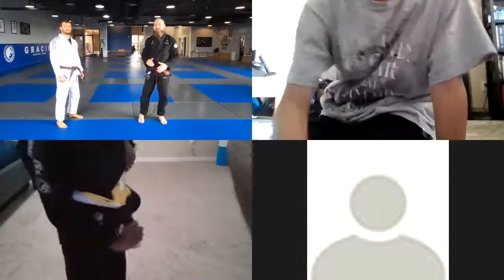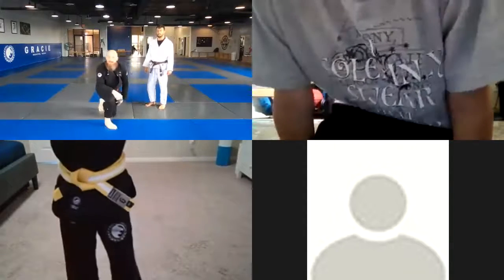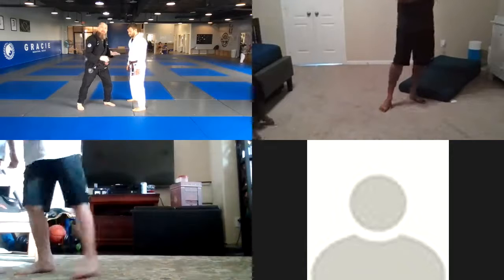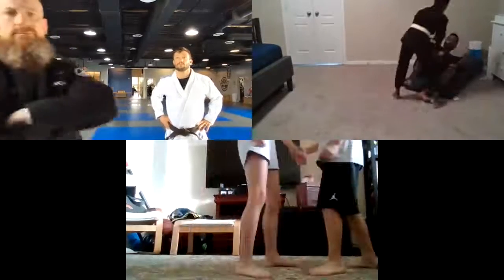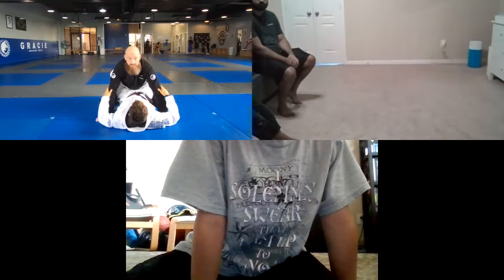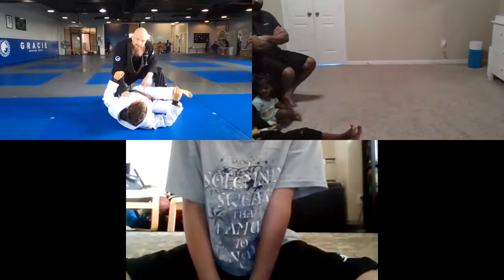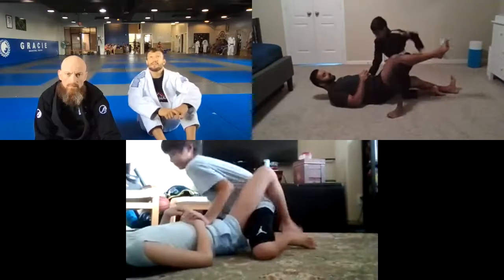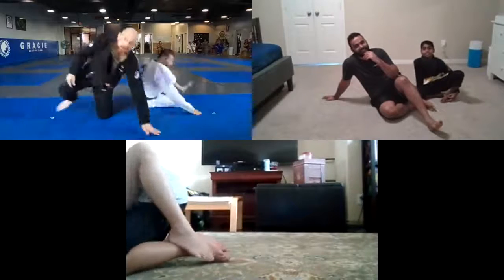Renzo Gracie Houston Virtual Class 5.24.21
Today we worked on the fundamentals of the Double Leg takedown and concentrating on the opening of the closed guard and our proper posture.